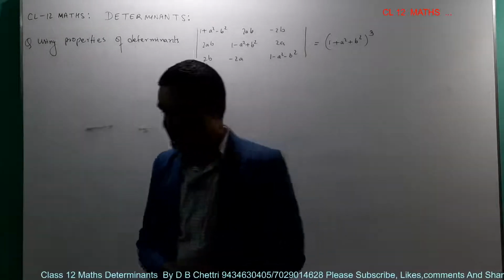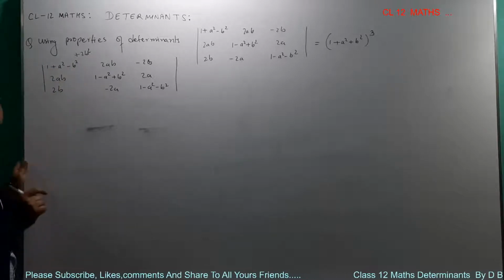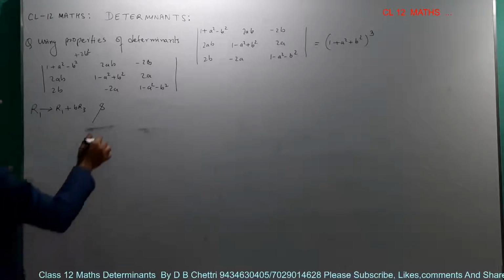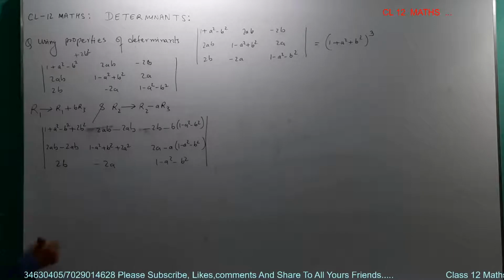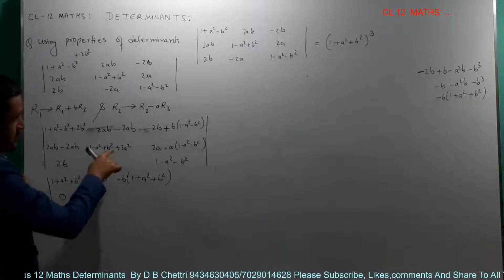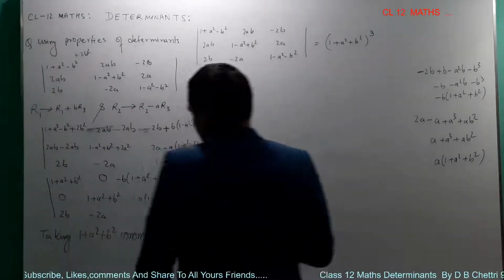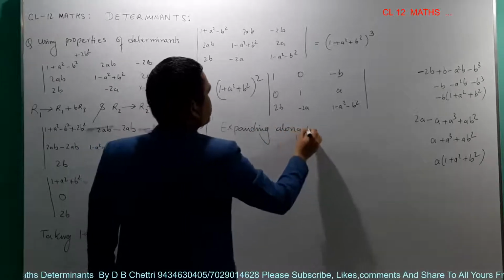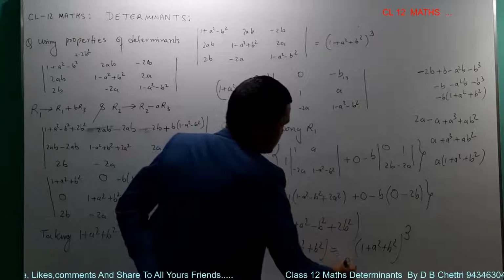52) class 12 maths Determinants | properties of determinant application